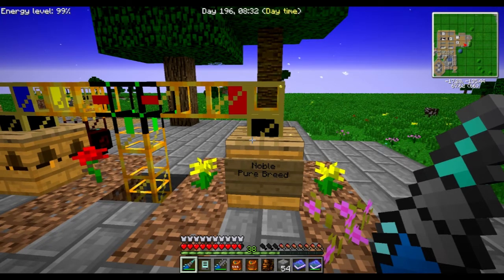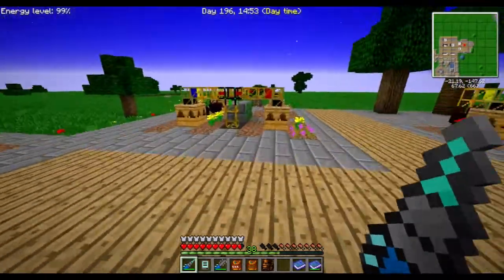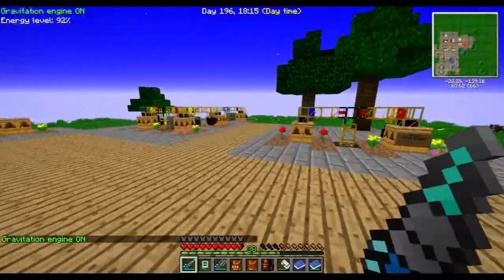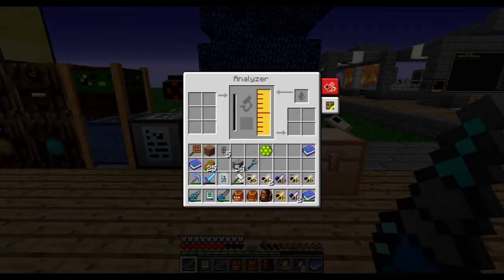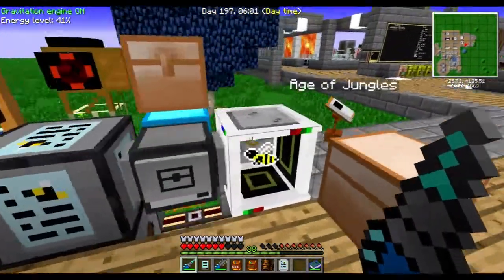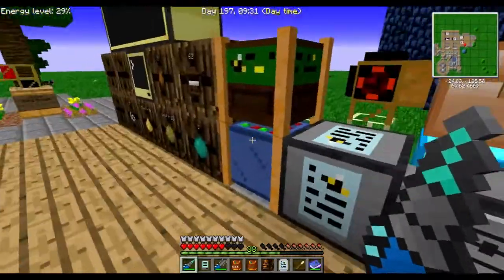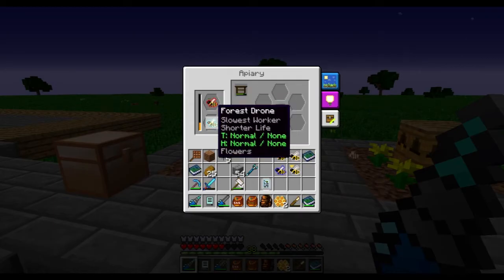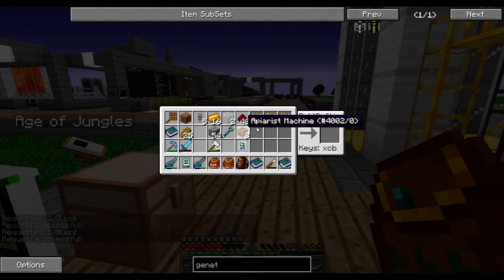Minecraft S03E56 - Diligent Like a Bee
As you might have guessed from the title of this video, it's time for some more bees. In the episode, I work towards some more cultivated types.

Footage was recorded with PlayClaw, and encoded with Adobe Creative Suite. Barking, growling and squeaking chew toys courtesy of my Shetland Sheepdog, Zakk.